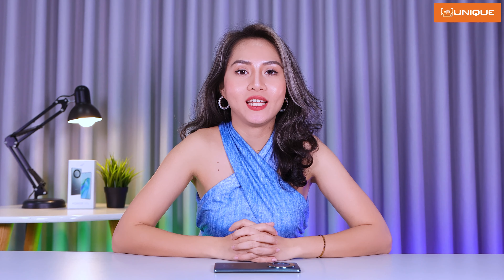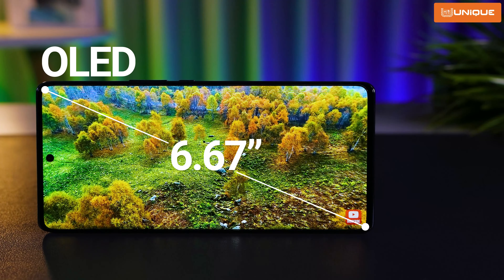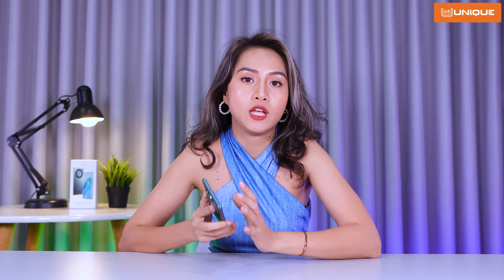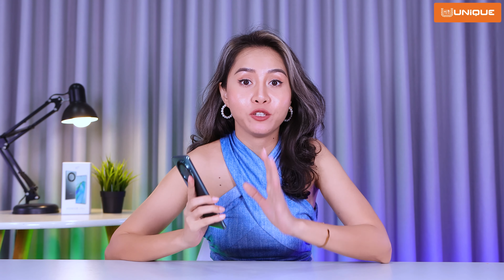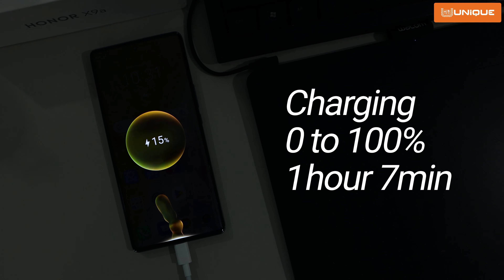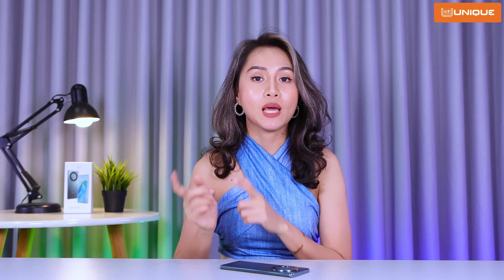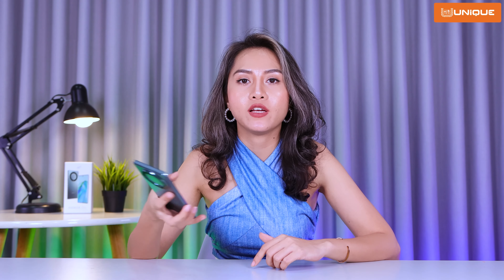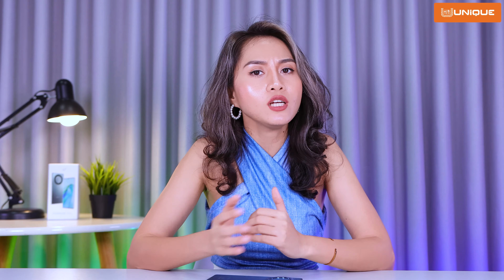အကြမ်းခံတဲ့ Ultra-Tough Display နဲ့ အမိုက်စား Honor X9a 5G Smartphone (Myanmar)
Presenter : Nandar Linn🙂
Technical Support : UNiQUE Team
Camera & Edit : UNiQUE Team